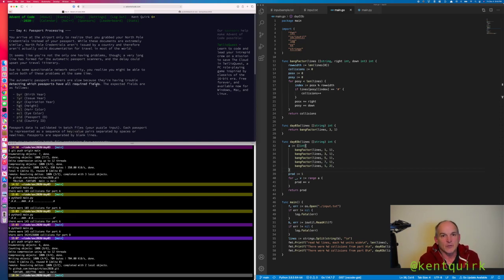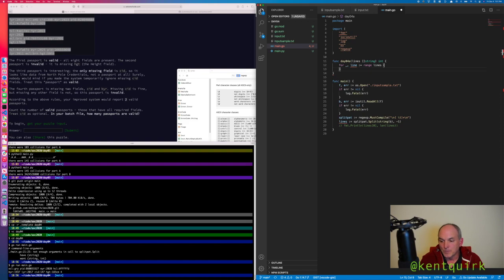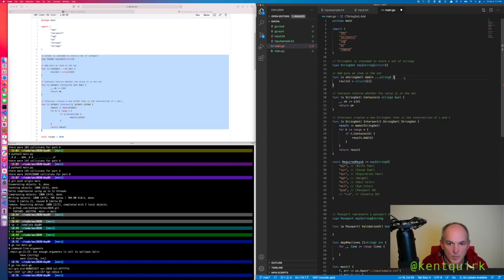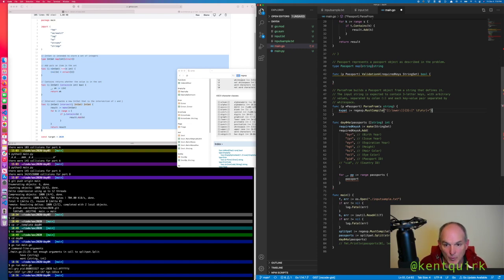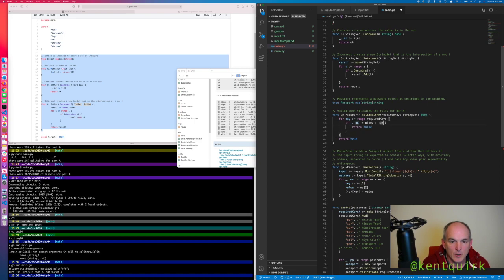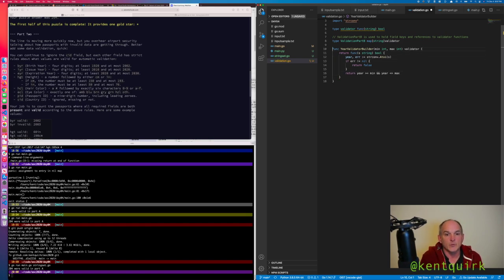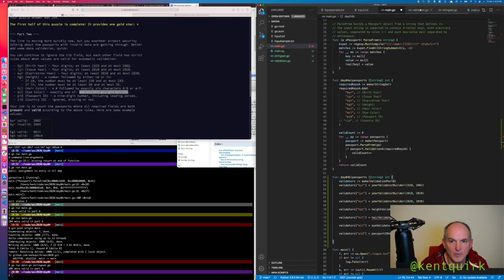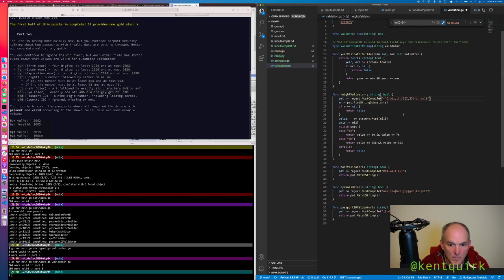Solving Advent of Code problems live! Day 4